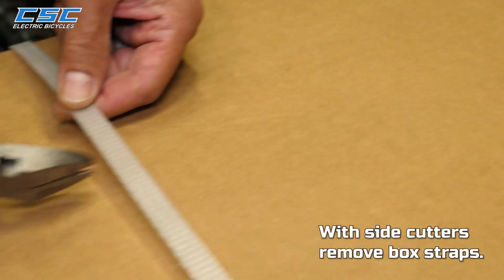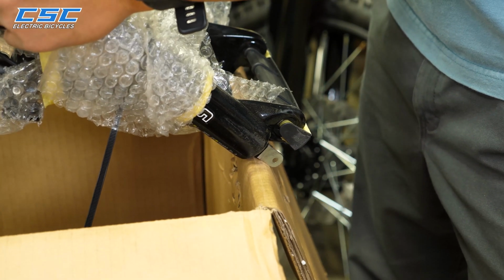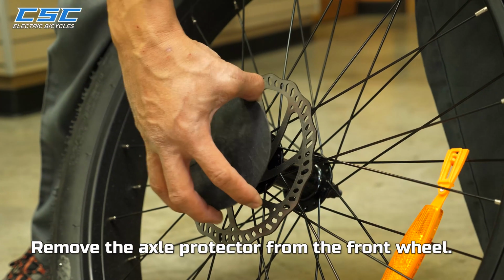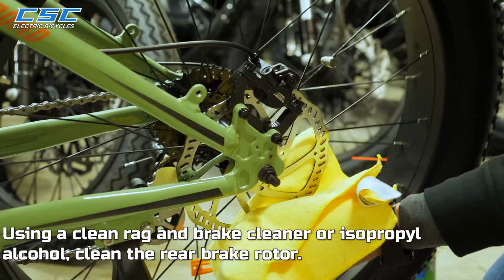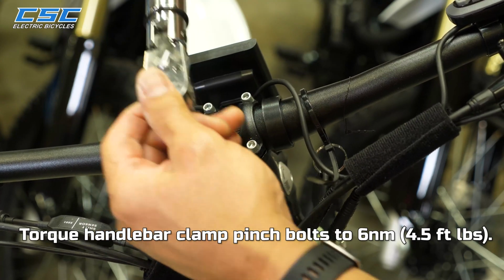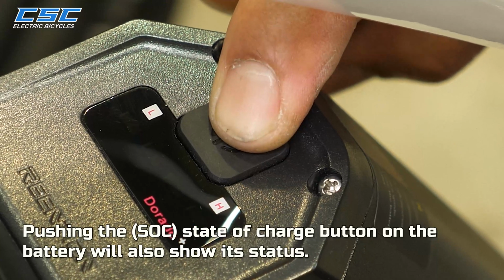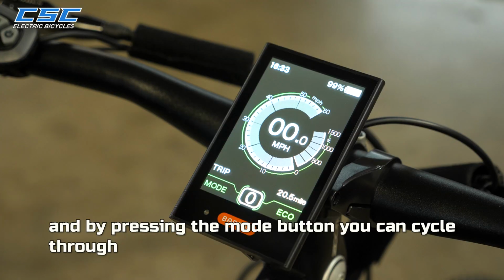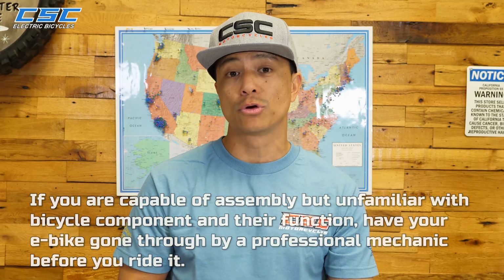CSC FT1000MD Powerful 1000 Watt Mid-Drive Bafang Ultra M620 Unboxing and Assembly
CSC FT1000MD 1000 Watt Mid-Drive Bafang Ultra M620 Unboxing and Assembly

Thank you for purchasing your CSC e-bike.

In addition to parts that need to be assembled out of the box, there will be critical components that will need to be checked, inspected, and adjusted. CSC is not responsible for neglecting this action.
If you are not able to perform any of these steps, please take you e-bike your local bike shop for assembly. If you are capable of assembly but unfamiliar with bicycle component and their function, have your e-bike gone through by a professional bicycle mechanic before you ride it.

TOOLS NEEDED (not included)
• 4, 5, 6 and 8mm Allen wrench
• T25 wrench
• 15mm wrench
• 10mm wrench and socket
• A bicycle specific multi tool or kit will have most if not all the tools need in a convenient, easy to carry package
• Tire pump